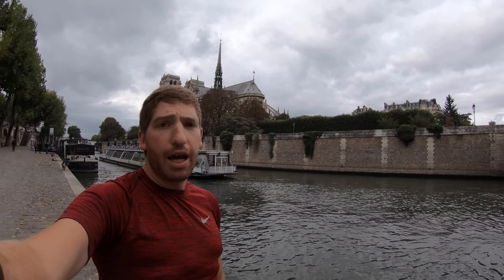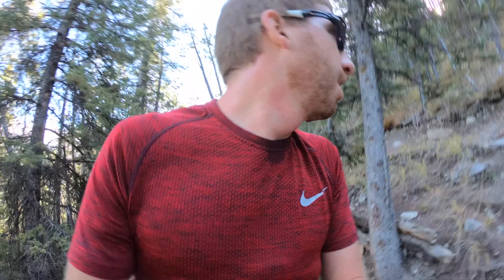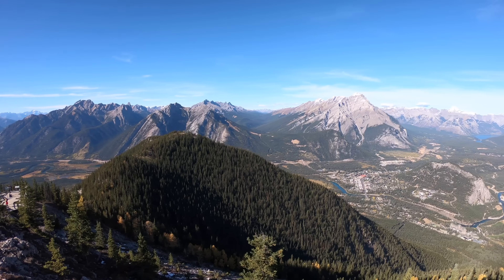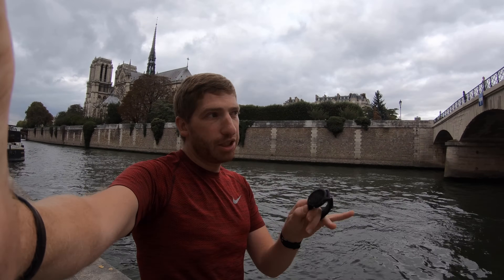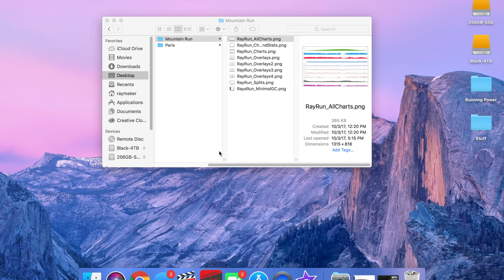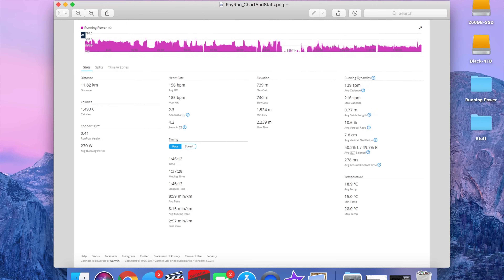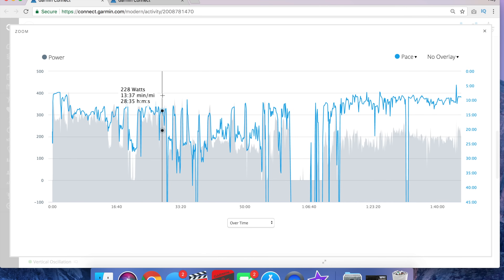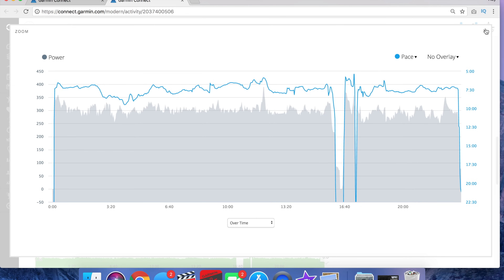FIRST RUN: GARMIN RUNNING POWER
RD Pod

The Drone
The Gimbal
Action Cam 1
Action Cam 2